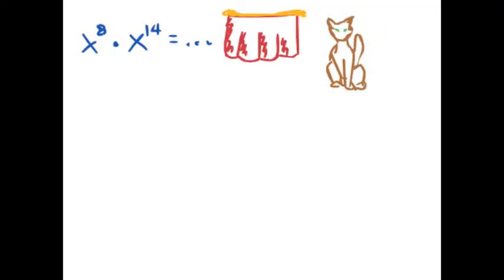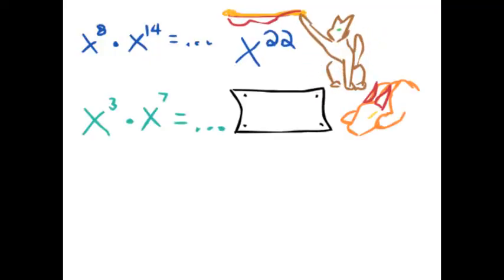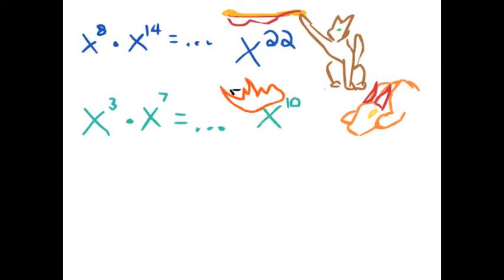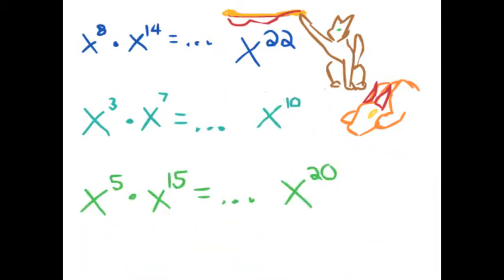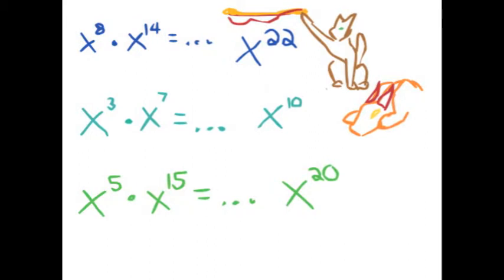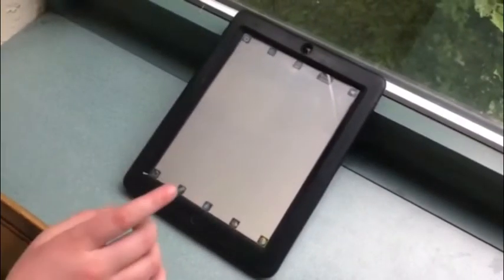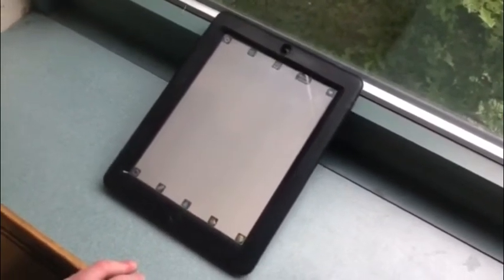Properties of Exponents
Final Multimedia Project- Kaylan Brunsdon